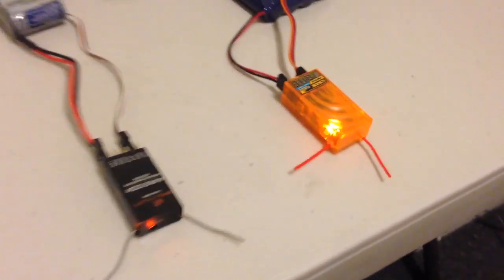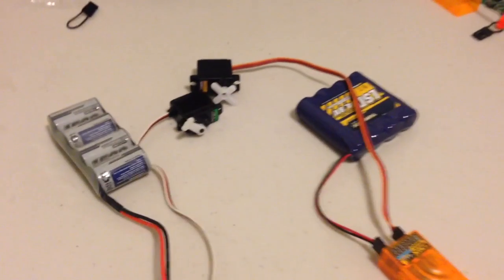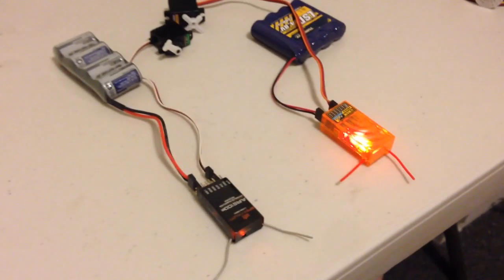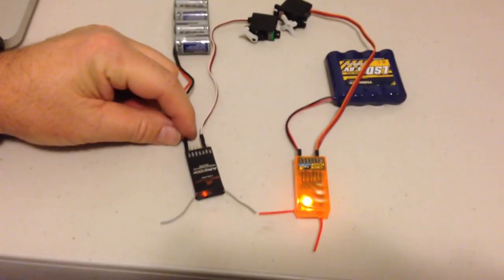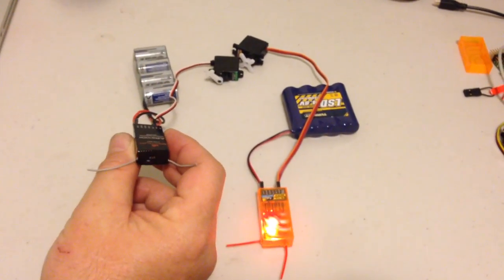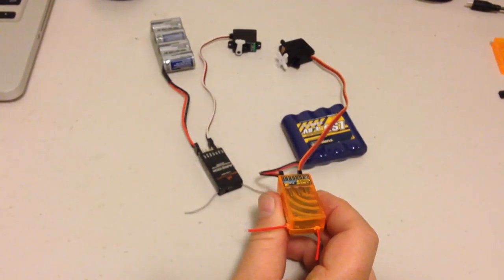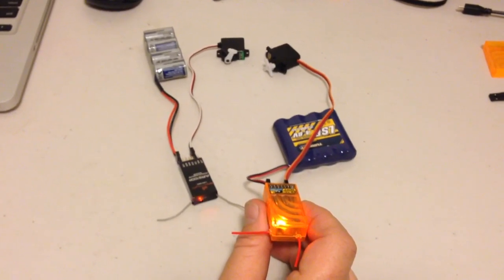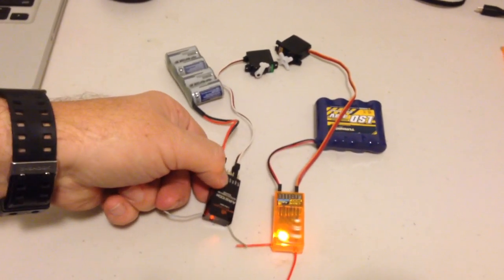Orange R615X receiver vs Spektrum AR6100e - reboot times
After this test I think I will stick to the genuine Spektrum product.   This is a shame because the Orange Futaba FASST compatible receivers perform just as well as a genuine Futaba Recevier.